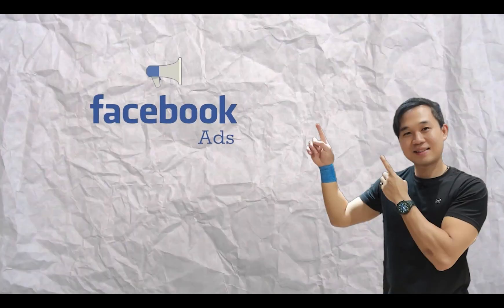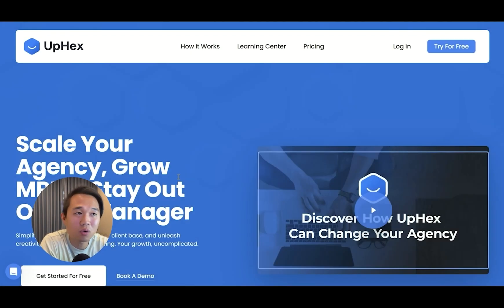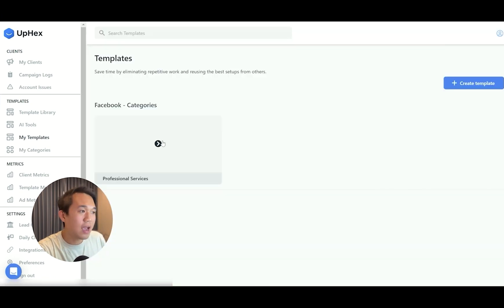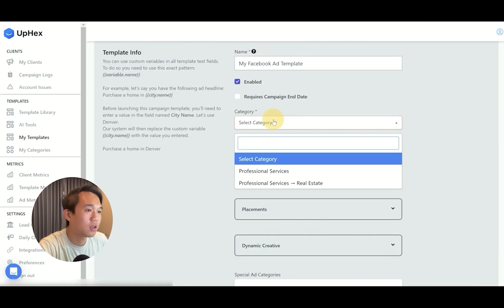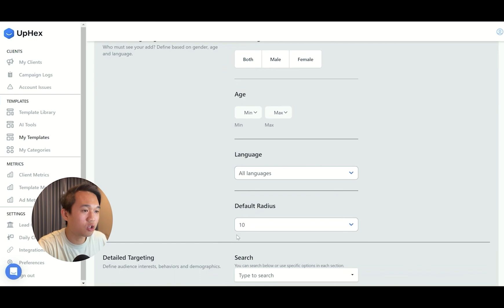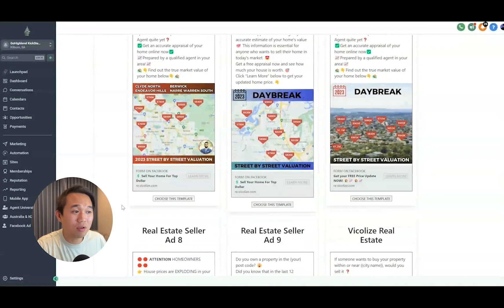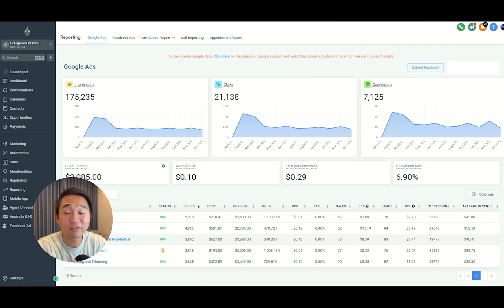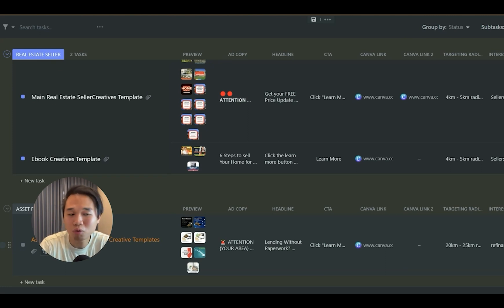Real Estate Facebook Ad Set Up With Uphex + Gohighlevel - in 11 mins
GoHighLevel Real Estate Snapshot 2024
👍UPHEX 14 Days Trial

In this video, I'll take you through a game-changing solution tailored for software agencies like ours. We're diving into a strategy that revolves around assisting business owners in effortlessly launching Facebook and Google ads with new REAL ESTATE SNAPSHOTS. The tutorial delves deep into the intricacies of crafting predefined ad templates using a nifty tool called 'UpHex', seamlessly integrated with GoHighLevel. With this setup, our clients can initiate predefined ads with just a single click, ultimately saving valuable time and resources.

Timestamps:
00:00 Introduction to Facebook and Google Ads for Software Agencies
00:18 Showcasing Successful Ad Campaigns
01:16 Setting Up and Integrating Facebook and Google Ads
02:41 Creating Your Own Ad Templates
03:10 Differentiating Your Software and Service
05:32 Creating a Template for Your Client
07:05 The Freedom of Running a Remote Business
08:07 Creating Multiple Templates for Clients
08:58 Monitoring and Improving Ad Campaign Performance
09:39 Upselling Opportunities with Facebook Ads
09:47 Exploring the Facebook Creative Library
10:54 Conclusion and Additional Resources